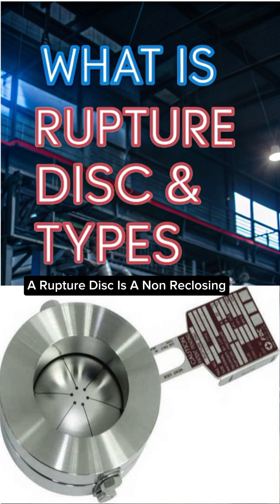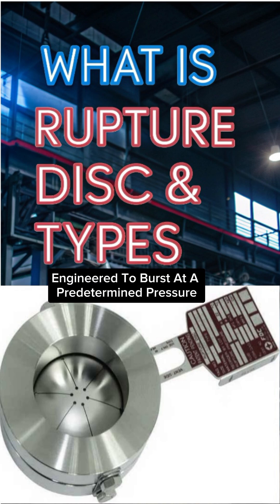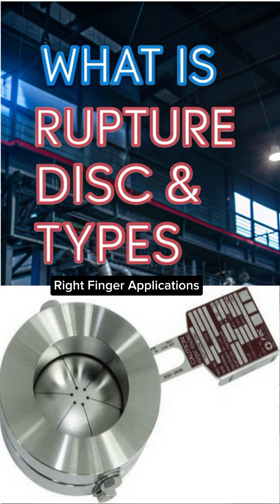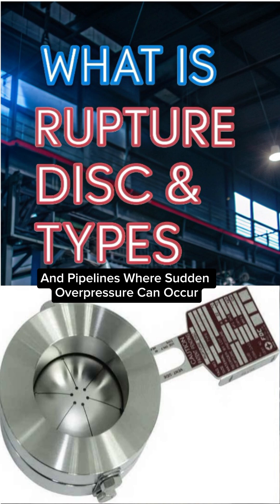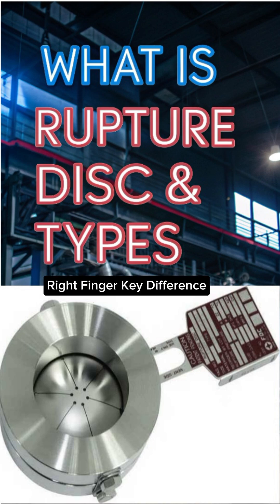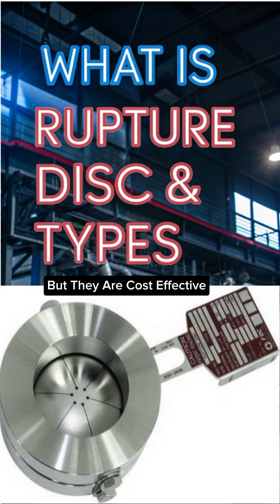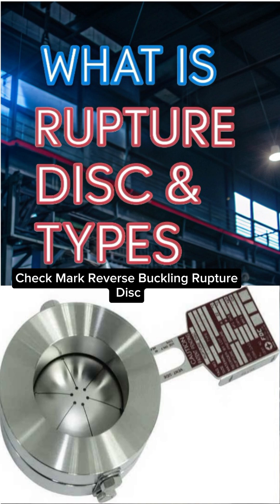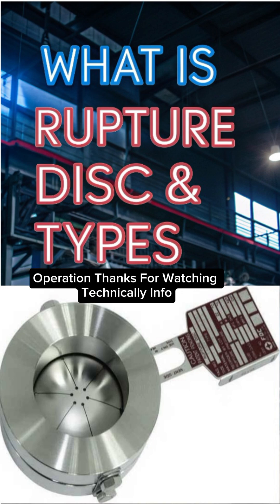What is a Rupture Disc & Its Types?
This short video from Technically Info explains Rupture Discs in the simplest way possible — with clear piping and equipment examples.

🔹 What is a Rupture Disc?
A rupture disc is a non-reclosing pressure relief device designed to protect piping, vessels, and equipment from dangerous overpressure. It’s a thin diaphragm that bursts at a pre-set pressure, releasing excess fluid safely.

👉 Applications – Pressure vessels, storage tanks, heat exchangers, reactors, and pipelines.
👉 Materials – Stainless steel, graphite, nickel, and special alloys.
👉 Difference from Safety Valve – Discs burst once and must be replaced, but they are fast-acting, cost-effective, and reliable.

Types of Rupture Discs:
✔ Forward-Acting Rupture Disc
✔ Reverse Buckling Rupture Disc
✔ Composite Rupture Disc

Rupture discs are critical for safe operation in industries like oil & gas, chemical plants, power generation, and water treatment.

Perfect for engineers, technicians, students, and piping professionals.